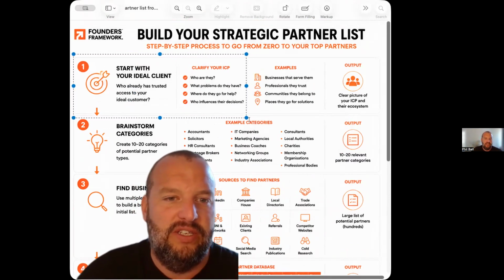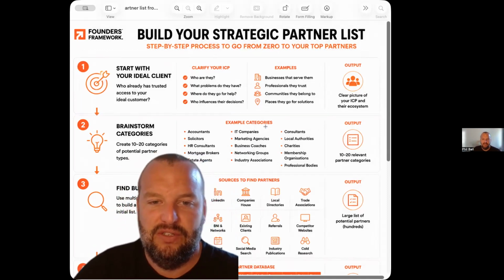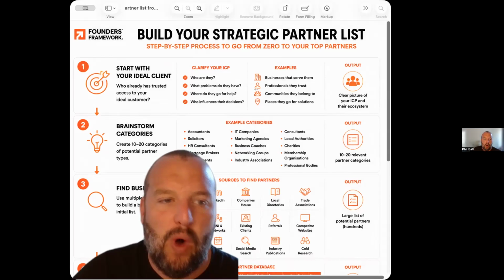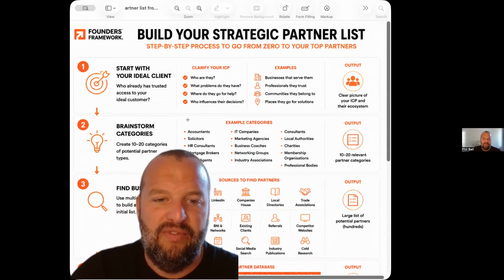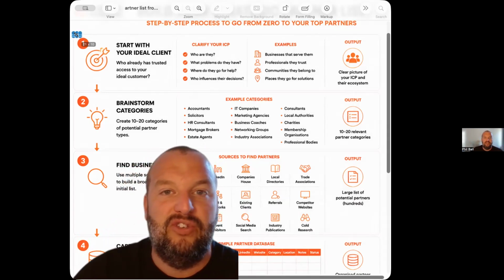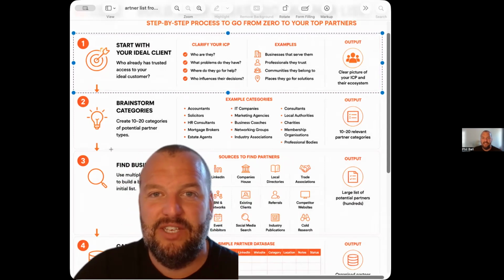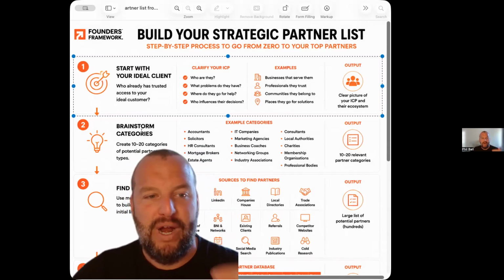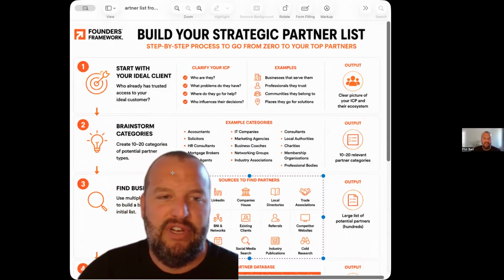FIRST 3 EASY steps: building your strategicpartnerships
Build Your Strategic Partner List | The First 3 Steps Every Business Owner Should Take

Most business owners know they should have strategic partners…

Very few know where to start.

In this video, I walk you through the first three steps of building a strategic partnership strategy that creates a consistent pipeline of introductions, referrals and business opportunities.

This isn't about networking.

It's about building a system.

In this video you'll learn:

✅ Step 1: Define your Ideal Client Profile (ICP)

Understand exactly who you're trying to reach and who already has their trust.

✅ Step 2: Brainstorm your partner categories

Learn how to identify the businesses, professionals and organisations that naturally connect with your ideal clients.

✅ Step 3: Build your initial partner list

Discover the best places to find potential strategic partners and create a database of opportunities.

These first three steps lay the foundation for the rest of the Strategic Partner Framework, helping you build relationships that generate predictable business growth.

Whether you're a coach, consultant, agency owner or growing SME, this process will help you stop relying on random referrals and start building a repeatable partnership strategy.

This video is part of the complete Strategic Partner Framework

This episode covers:

✔ Define your ICP

✔ Identify partner categories

✔ Build your partner database

Future videos will cover:

• Capturing your partner data

• Scoring and qualifying opportunities

• Prioritising your outreach

• Building your Top 100 partner strategy

• Outreach conversations that actually get responses

• Creating long-term referral partnerships

Download the Strategic Partner Workbook, PLEASE DM TO GET THE BOOKLET

Every week I share practical frameworks to help business owners grow through:

• Marketing

• Sales

• Operations

• Finance

• Team

The Founders Framework is designed to help founders build businesses that scale with clarity and confidence.

Connect with Phil Ball